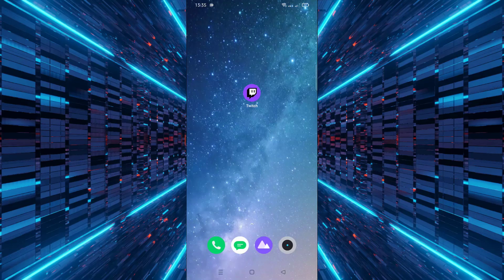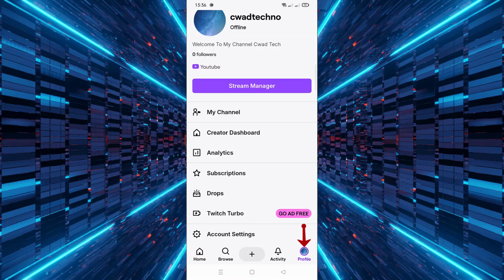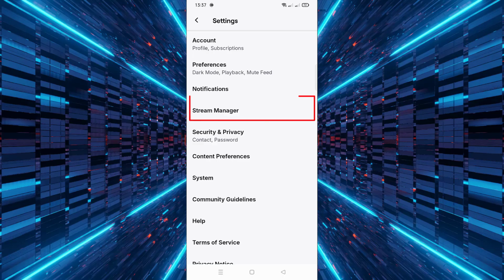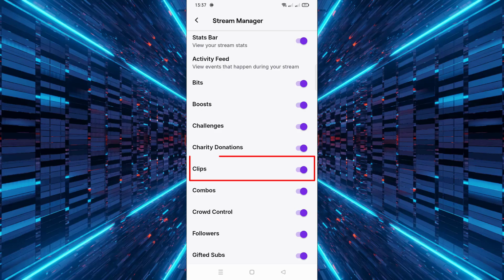How to Disable Clips on Twitch App Android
📱 Learn how to disable clips on Twitch app Android.
🎮 Stop viewers from creating Twitch clips on mobile with this step-by-step guide.

⚙️ Turn off the clip feature in your Twitch Android settings easily.
📵 Control your Twitch content and stop unwanted clips fast.

🔧 Manage Twitch stream settings to improve your mobile streaming experience.

🧠 Perfect for Twitch streamers using Android phones.
📊 Optimize your Twitch app privacy and control with this quick tutorial.

✅ Works with the latest Twitch Android update.
📡 Best Twitch tips and tricks for mobile users.

🛠️ Disable clip creation from viewers on your Twitch streams.
📌 Learn Twitch mobile settings for better streaming control.